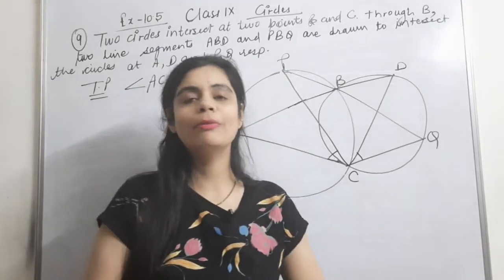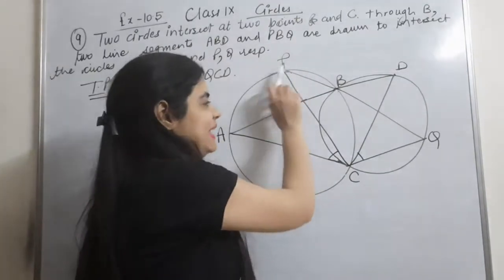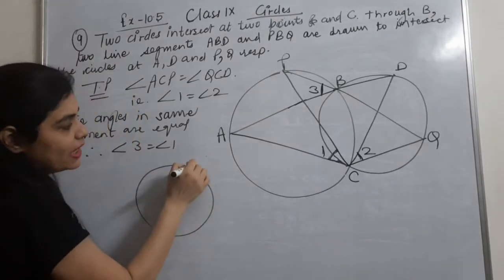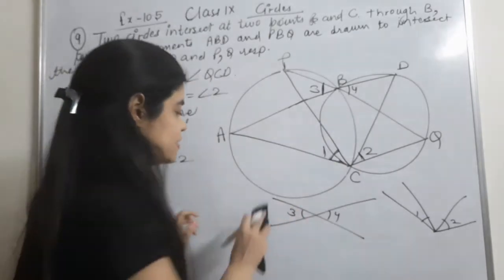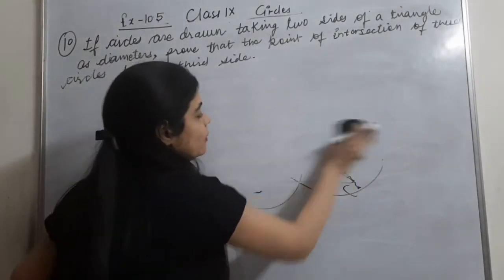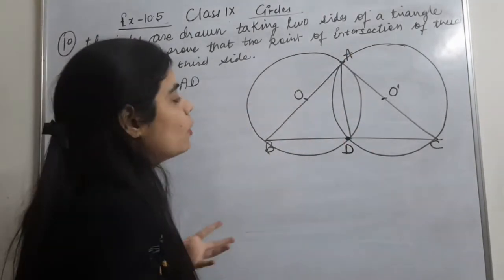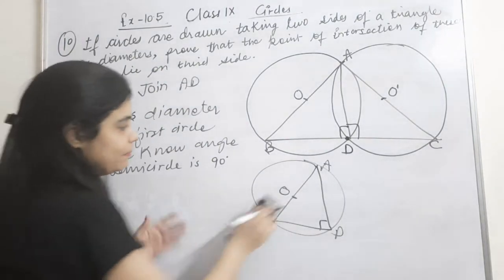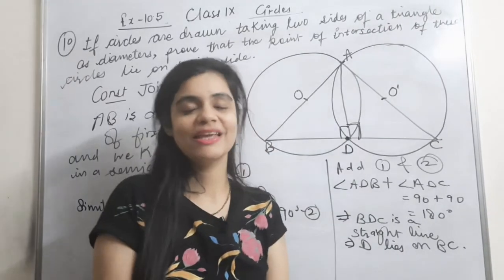Maths Class 9/Chapter 10/Circles/Exercise 10.5/Question 9/Question 10/NCERT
Hello students in this video we will continue with Class 9 Maths Circles which is Chapter-10 and in this video we will be doing Exercise 10.5-Question 9,10. In the upcoming video we are going to discuss exercise sums of this chapter. If you have not seen my other videos then the link of my playlists are given below-
Class 9 Maths Circles and all the other videos will be in HINDI.